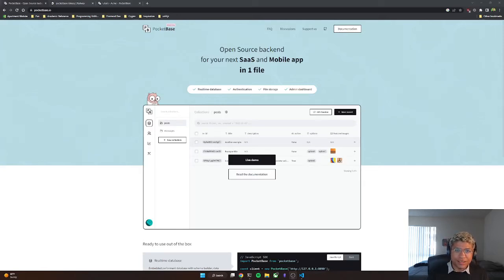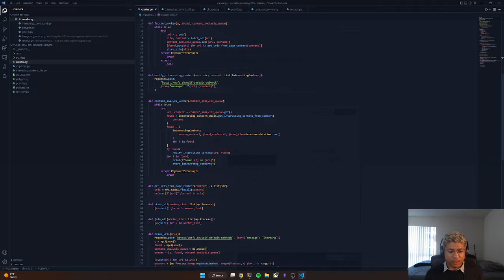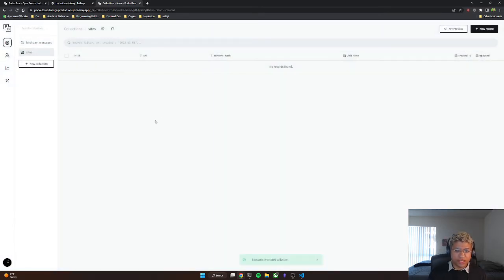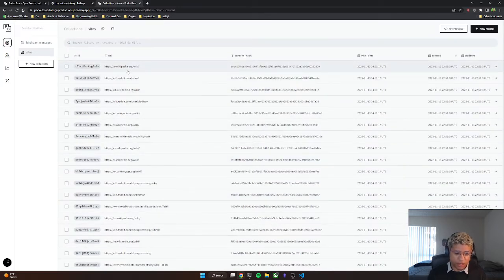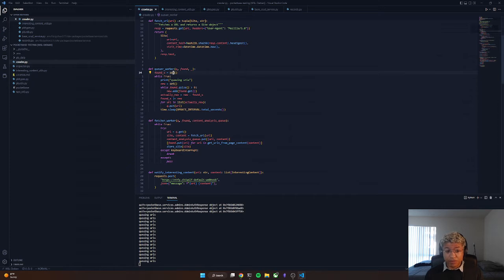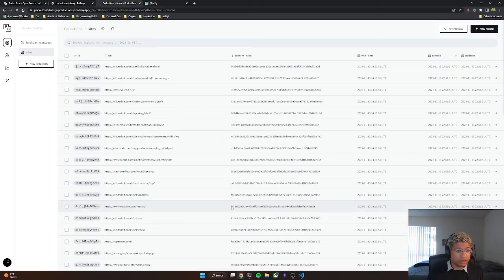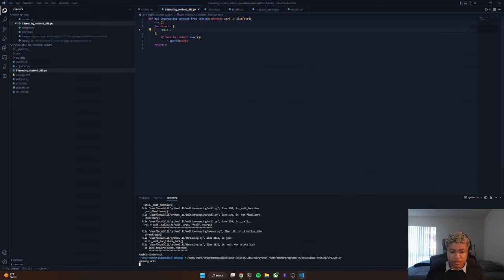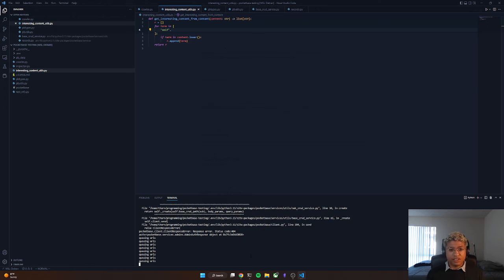Leverage Open Source to Make a Web Scraper